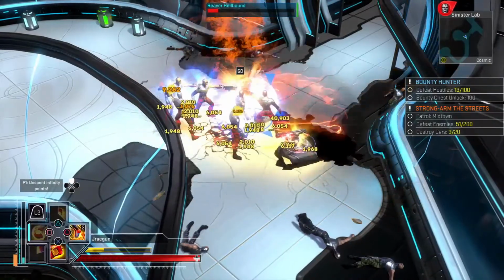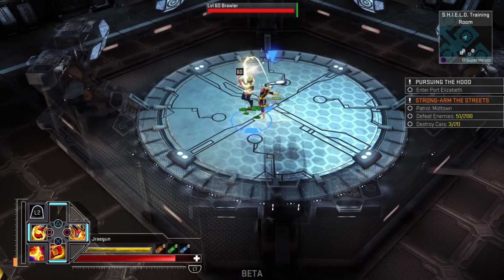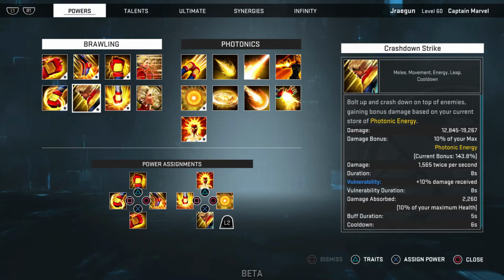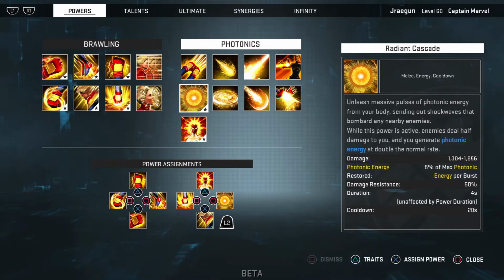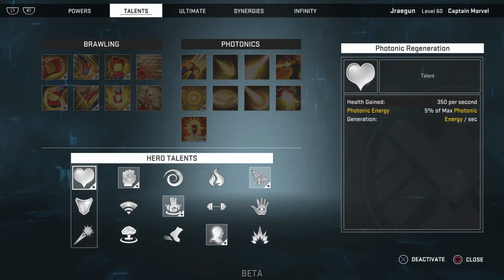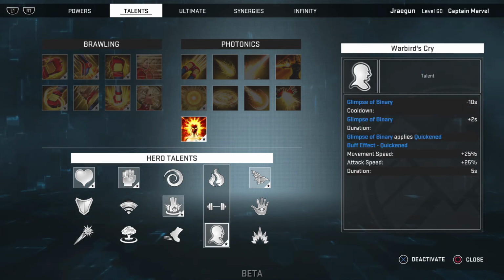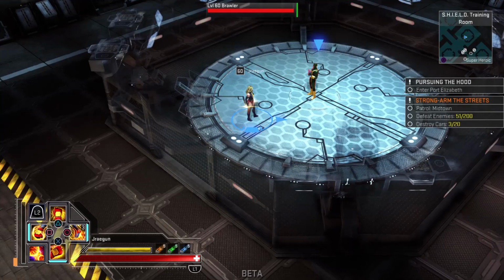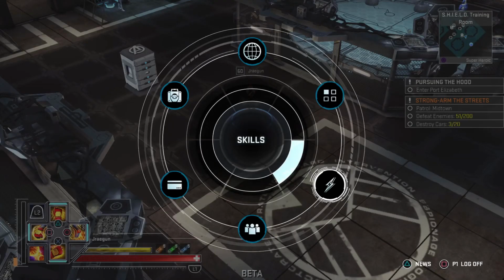Captain Marvel - PHALCON PUNCH Cosmic Melee Build Marvel Heroes Omega PS4 PRO XBOX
Fists… Check! Photonic Energy… Check! Skin tight body suit to through off any Hydra before they get UPPERCUT back to Heroic Difficulty…. CHECK! Let loose with this Binary Bombshell as she haymakers, explodes, and photonically incinerates all who get in her way! In this guide I explain my skills, talents, and the rotation I like to use as a fresh 60 and onward for all you MHO fans out there. Tweak it, love it, play it!

Recommendations

Relic
Complete Relic of Atlantis (100 Stack Trade-in)
+1000 Health
+2000 Deflect
+1 to All Attributes

Artifacts
*Ideally Cosmically Enhanced - Refer to Cryptorx Link (Below) for Full List*
DOCTOR DOOM
:: Story | Midtown Encounter: Doom Over Manhattan | Operations: Castle Doom
Hand of Doom
+2 Strength
+2 Energy
+2 Intelligence
+425 Critical Hit Rating
+425 Brutal Hit Rating
5% chance to electrocute enemies for 5,910 Energy Damage When You Hit

ELECTRO
:: Story | Midtown Encounter: Sinister Six, Frightful Four | Operations: Castle Doom [1st Villain] | Danger Room: A.I.M Facility
Advanced Reserve Electrical Generator
+3 Energy
+80 Spirit
-10% Spirit Cost
+300 Defense Rating
When you Critically Hit, gain +3 Spirit on hit for 8s (stacks up to 3 times). When you reach 3 stacks, you gain +913 Critical Damage Rating for 8s.
When you drop below 25% max Spirit, you gain 30 Spirit Recovery for 16s (30s Cooldown).
**Should help negate Photonic Energy Costs

ULTRON PRIME
:: Operations: Times Square
Ultron Bi-Level Concussion Projector
+2 Strength
+800 Damage Rating vs enemies with Slow status
+1500 Brutal Damage Rating
20% chance when you hit to slow enemies by 20% for 3s
5% chance when you hit to deal 135,476 Physical Damage (5s Cooldown)

Legendary
Cosmic Control Rod
+1200 Energy Damage Rating
+1500 Critical Hit Rating to Energy Powers
+2000 Health
+200 (resource)
Each Energy hit applies a stack of Cosmic Energy, increasing your Health Regeneration by 10 per stack. At 15 Stacks gain Cosmically Charged, granting you 1000 Damage Rating to Energy Powers for 10s.

Synergies
Angela - 2.5% cooldown power damage, +1 speed
Ant-Man - 5 bonus credits per drop, +1 strength
Black Panther - 3% movement speed, 2% melee damage
Blade - health on hit, 3% attack speed
Captain America - 4% deflect rating (2% at each interval)
Captain Marvel - 2.5% energy damage, 2.5% hand-to-hand damage
Daredevil - 3% damage enemies/elites, 2% melee damage
Gambit - 5 bonus credits per drop, +1 energy
She-Hulk - 3% health, 0.25% health regen/sec
Squirrel Girl - 4% damage vs bosses (2% each interval)

---Infinity Points---
Mind – Deep Thought +Spirit
Mind – Mental Focus +Crit Damage

**Each works, max one then move on depending on gear and feels.

Then check my other build videos out and do the same... or don't... IDGAF!!! **but I really do**

Wants to see my first video EVAR?! Ya, it kinda sucks… at least leave a hateful comment :D